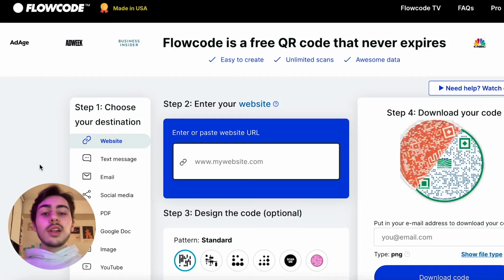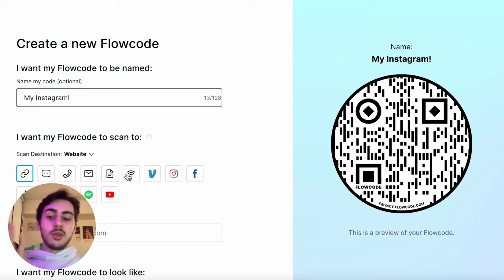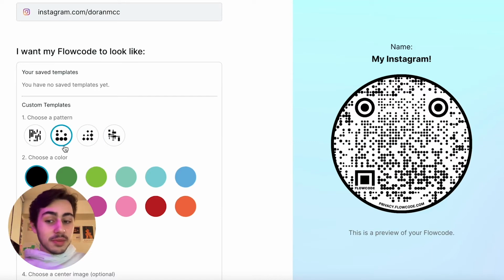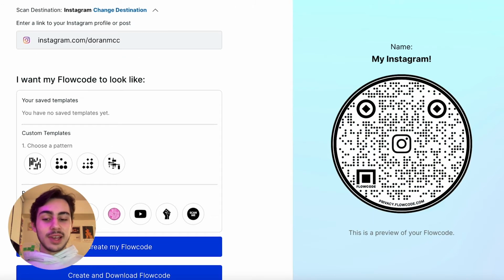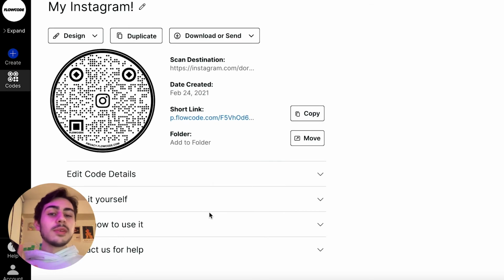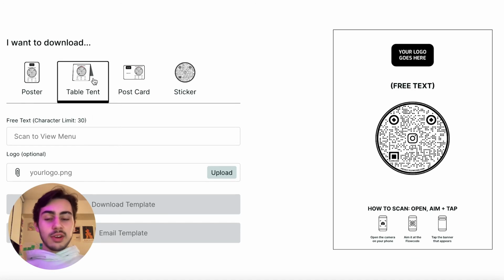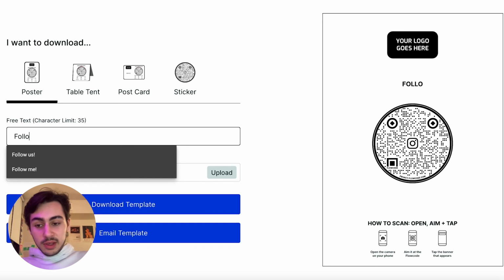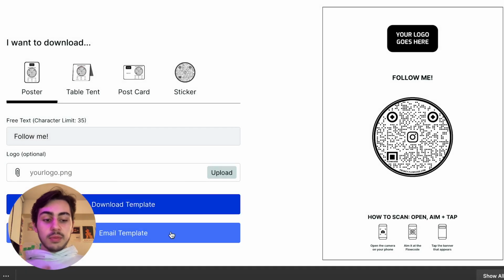How to Make a QR Code for Instagram (Easy Tutorial)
See how easy it is to make a customized QR code & get it out in the real world to drive scans! It takes just 30 seconds and is 100% FREE to use